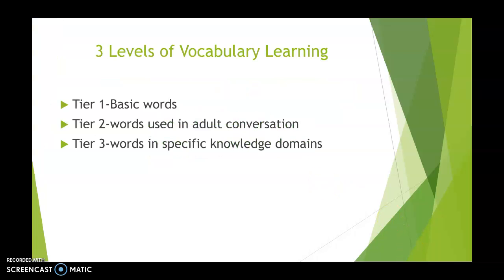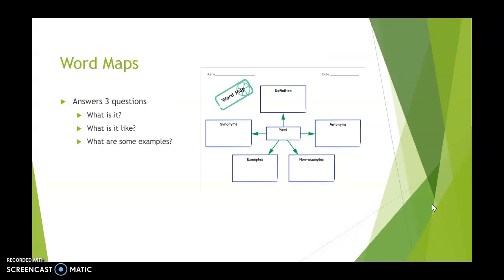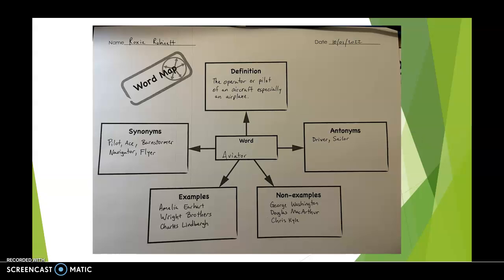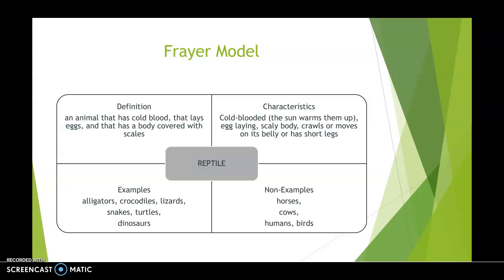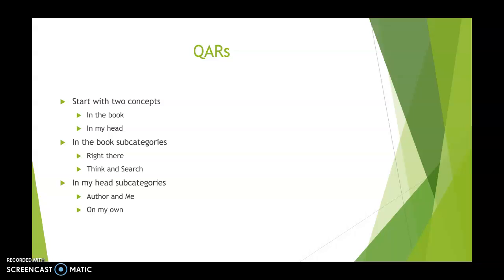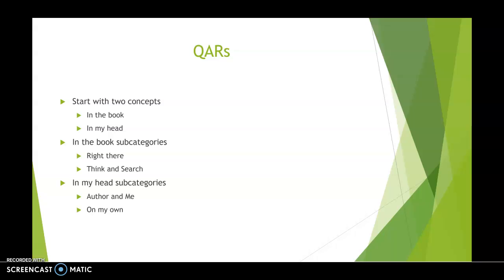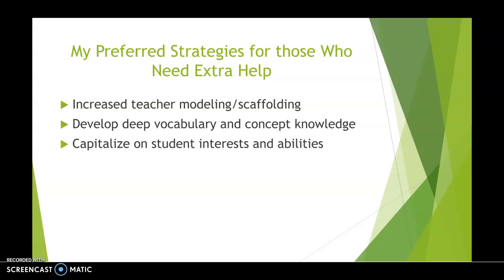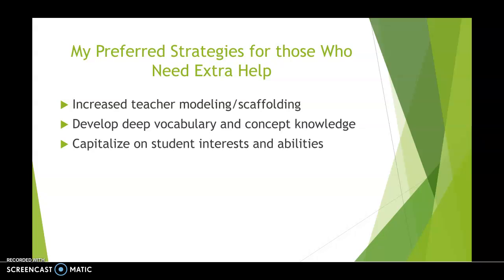Strategies for Teaching Vocab and Comprehension